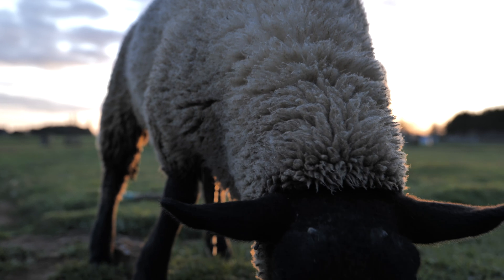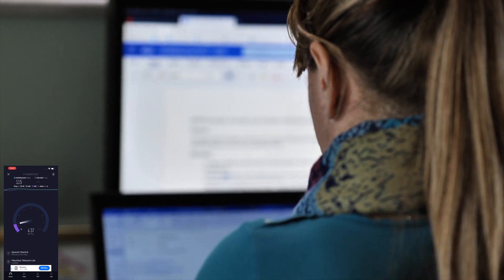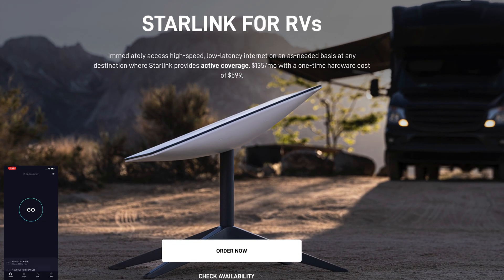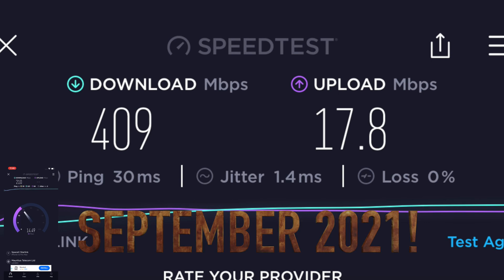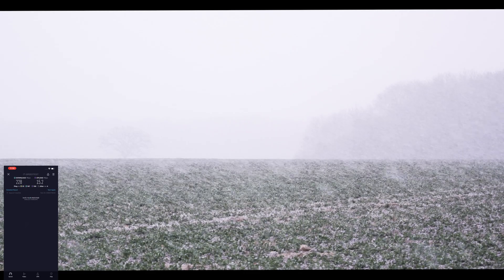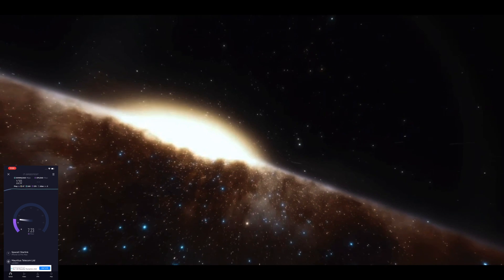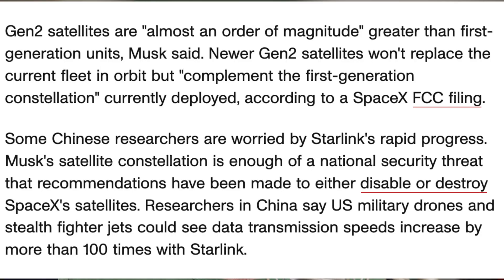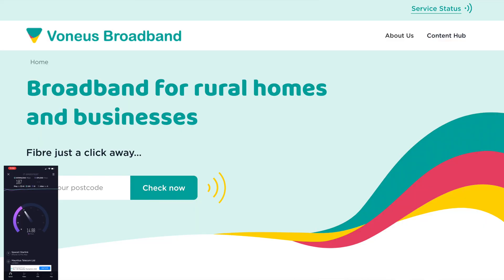Starlink Update 15 Months On Can It Really Be Worse?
15 months in. Is Starlink what we thought? Who is it really for?

Hopefully in this video I can answer some of these questions and help you decide if its right for you.